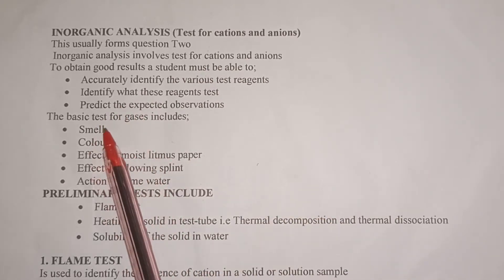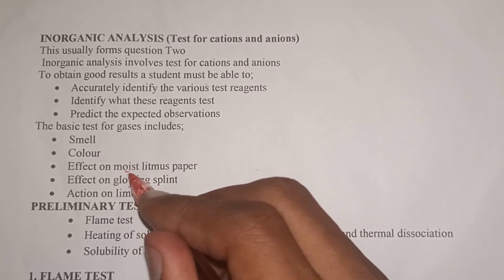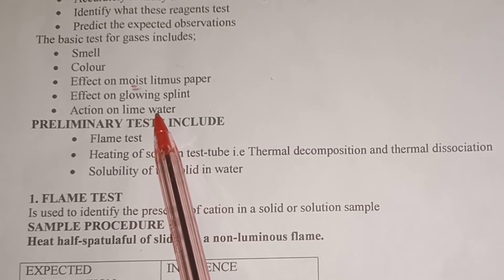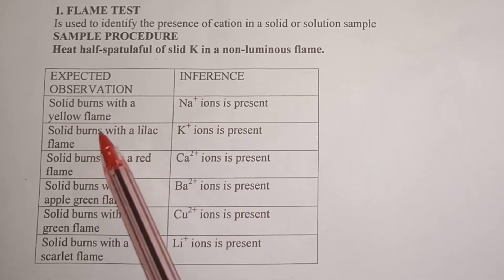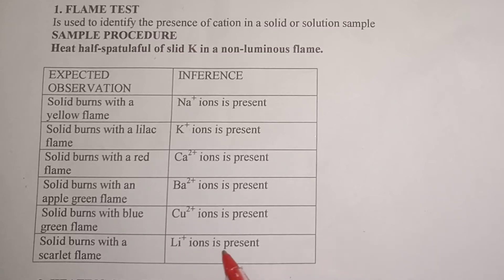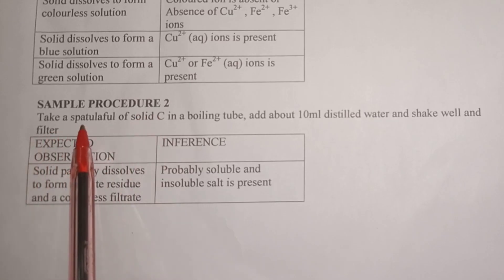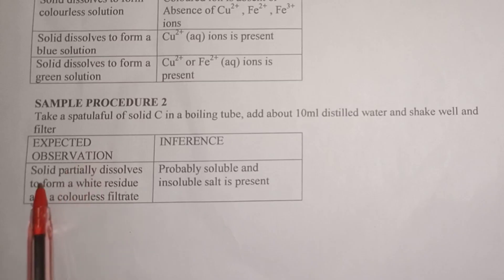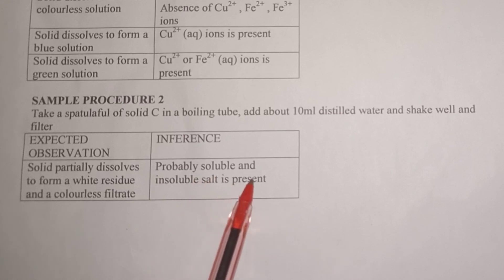KCSE CHEMISTRY PRACTICAL | TEST FOR CATIONS AND ANIONS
KCSE Chemistry practical is crucial paper which determines your score in Chemistry